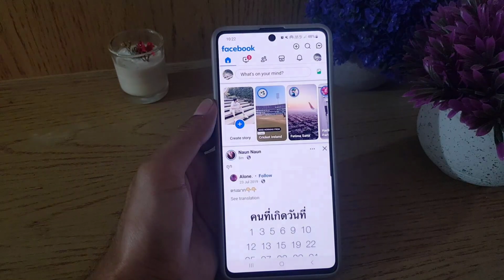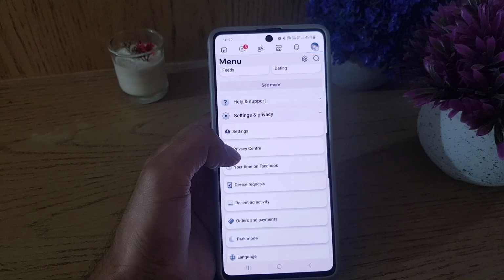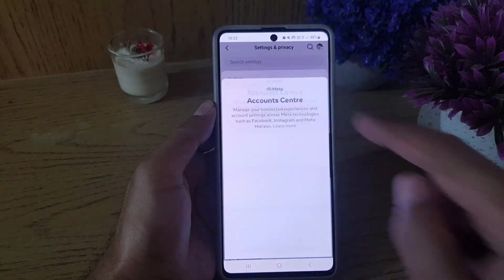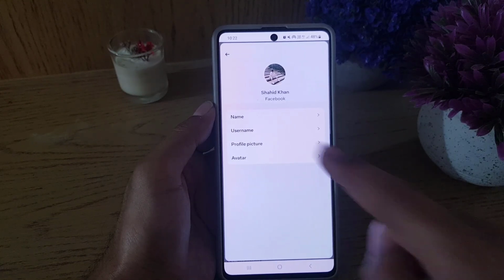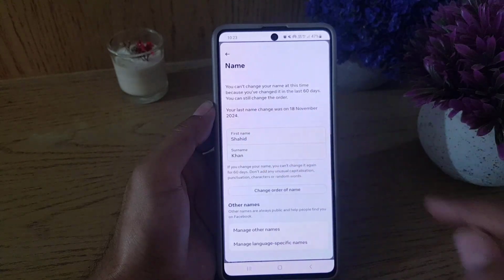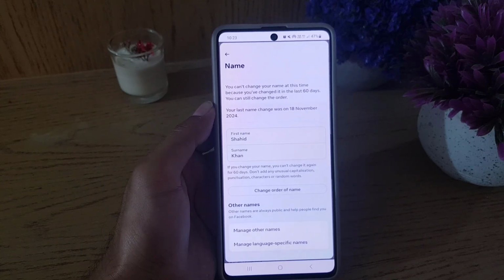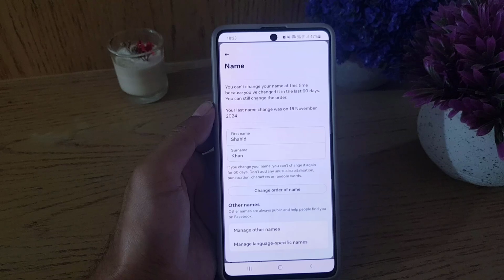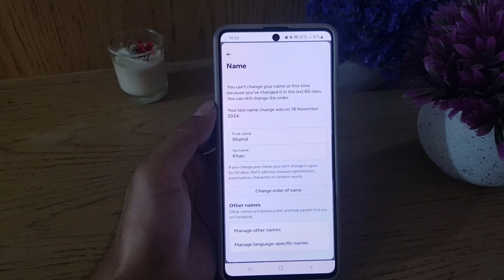How to Change Name on Facebook 2025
In this video, you’ll learn how to change your name on Facebook in 2025 with the latest settings and updates. Whether you want to update your name due to a mistake, rebranding, or any other reason, we’ll guide you through the process step by step.

🔹 What You’ll Learn:
✅ How to access Facebook name settings
✅ Rules & restrictions for changing your name
✅ How often you can update your name
✅ Tips to avoid getting restricted

📌 Keep your Facebook profile updated with the name you want!